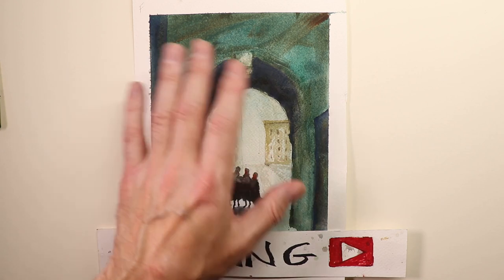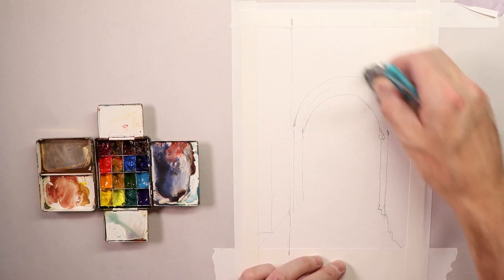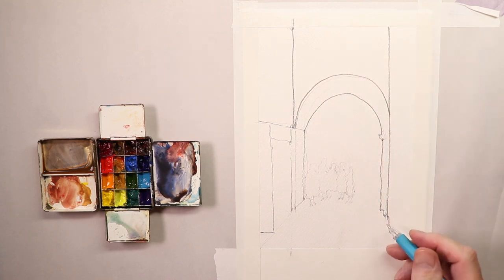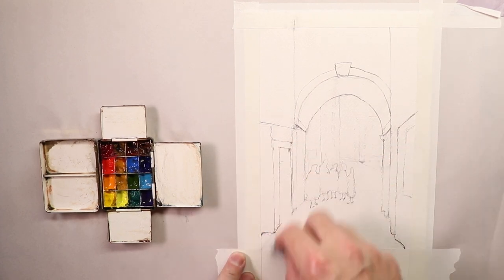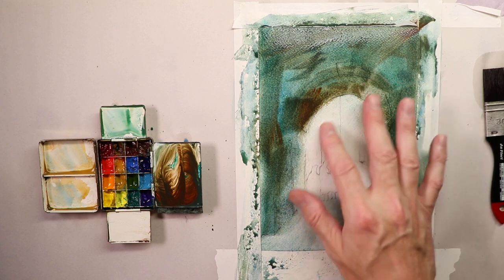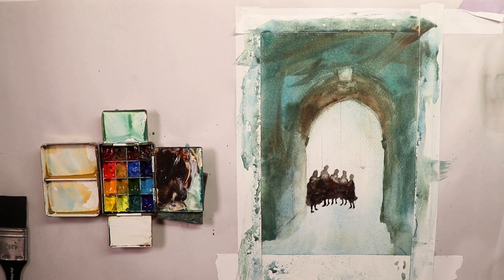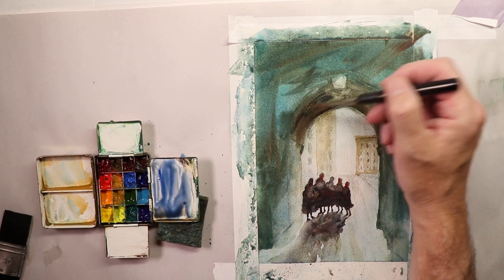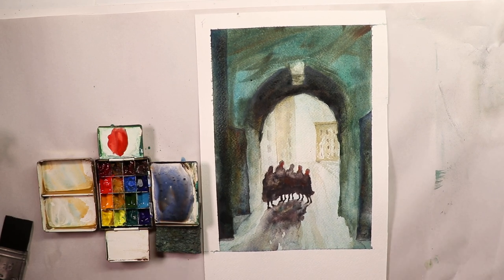Chris Petri Paints a Cityscape Archway and Figures with Rainy Sidewalk Effects - WATERCOLOR IN 5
Hello, join along with me as we draw and paint this interesting City Scape with all details covered as we go! No mysteries...just the basic methods and techniques of Watercolor! Happy Painting! You may also view my web site at chrispetri.com on a google search. I just recently uploaded some of my “best of” YouTube videos to the RUMBLE web site, if there is a problem on YouTube you can watch there. Happy Painting! Note: A big thanks to Carmen Rodriguez and Tom Clark for the incredible production efforts creating the Intro and Outro videos here on my Channel. The following are key words related to the You Tube platform as well as a good research glossary. watercolors, painting, and drawing, Watercolours, Tutorials, How to paint, How to draw, contour drawing, colors, soft colors, painting, wet into wet, juicy washes, dry brush, splashing, splattering, palettes, Craig Young, brushes, kolinsky sables, red sables, sword liners, filberts, daggers, flat brush, square brush, round brushes, masking fluid, liquid frisket, rigger brushes, arches, Fabriano, Buckingford, Strathmore, French easel, glass top art table, masonite, out of the tube color, Favorite watercolor artist’s- Charles Reid, Winslow Homer, Alvaro Castagnet, Edward Hopper, Mel Stabin, Steven Cronin, Edgar Whitney, Steve Hall, Edward Wesson, Cedar Lee, Amanda Hyatt, Claude Monet, Herman Pekel, Greg Allen, Edward Hopper, John Hoar, Edward Wesson, Joseph Zbukvic, Winslow Homer, Chris Forsey, David Curtis, Bill Buchman, Robert Burridge,  Edward Wesson, Ken Howard, John Tookey, Andrew Pitt, Tom Lynch, John Yardley, Jake Winkle, Tony Van Hasselt, Tom Hoffman, Zoltan Szabo, Ed Whitney, Winslow Homer, Edward Wesson, Ed Hopper and Norman Rockwell, Judi Wagner, Jeanne Dobie, Adebanji Alade, William Alexander, Bob Ross, Lynn Pittard, Burne Hogarth, Andrew Loomis, G.F. Brommer, Stephen Quiller, YouTube views, Agnescecile, Darrell Tank, peter wooley artist, Fine Art-Tips, Mr. Otter Art Studio, Painting fast and slow, tonal value, design, angles, the rectangle, the tick tack toe, the golden mean, leading the eye, directional changes, push and pull, fresh paintings, muddy paintings, greys, colors vibrancy, roygbiv, munsel, triadic, space division, rough paper, smooth paper, cold press, hot press, acid free, 100% cotton, print paper, swatches, H strokes, Z stokes, lose edges, keep edges, chroma, intensity, value range, pastel, acrylic, oils, fumes, health hazards, poison paints, cakes, pans, tubes, semi moist, chalky, transparent, semi-transparent, lifting, staining, opaque, granulation, sediment, juicy washes, loose and free watercolors, tight watercolors, misbehaving watercolors, blossoms, cauliflowers, balloons, International Artist magazine, Watercolor magazine, Blicks, AC Moore, Pearl Paints, Cheap Joes, Jerrys Artsarama, Micheals, Art Express, sumi inks, speedball ink, urban sketching, Teoh Yi Chie,  stretching paper, taping paper, blocks, workshops, art institutes, art schools, perspective, line of site, eye level, cone of vision, vanishing point. Watercolor painting is passion! I have the greatest respect and honor for art! These things all relate closely to my art. Watercolors, colors, painting, wet into wet, juicy washes, dry brush, splashing, splattering, pallettes, brushes, kolinsky sables, red sables, sword liners, filberts, daggers, flat brush, square brush, round brushes, masking fluid, liquid frisket, rigger brushes, arches, fabriano, buckingford, Strathmore, French easel, glass top art table, Masonite, Hal Reed- Fav watercolor artist’s- Charles Reid, Winslow Homer, Alvaro Castagnet, Edward Hopper, Mel Stabin, Edgar Whitney, Steve Hall, Edward Wesson, Amanda Hyatt, Claude Monet, Herman Pekel, Edward Hopper, John Hoar, Winslow Homer, Joseph Zbukvic, Winslow Homer, David Curtis, Edward Wesson, Ken Howard, John Tookey, Andrew Pitt, Tom Lynch, Sterling Edwards, Rick Surowicz, Grant Fuller,  John Yardley, Andy Evansen, Liron Yanconsky, Jake Winkle, Tom Hoffman, Zoltan Szabo, Ed Whitney, Winslow Homer, Andrew Wyeth, Edward Wesson, Ed Hopper, Hal Reed, and Norman Rockwell.